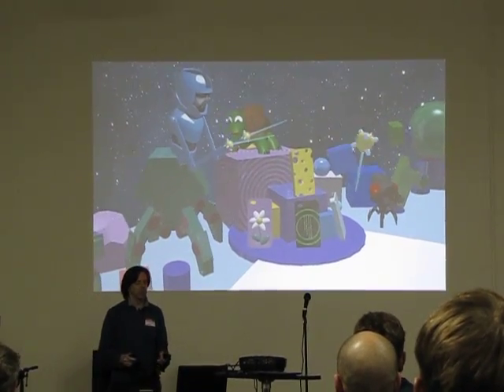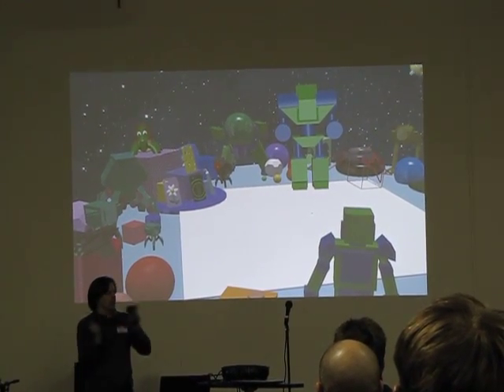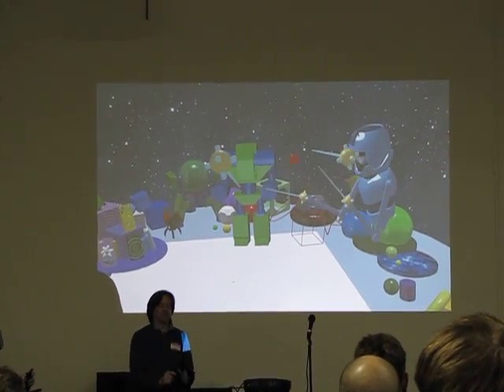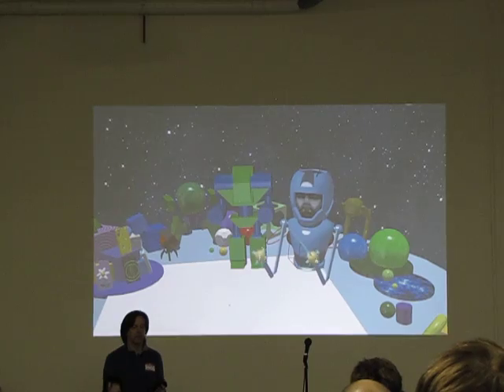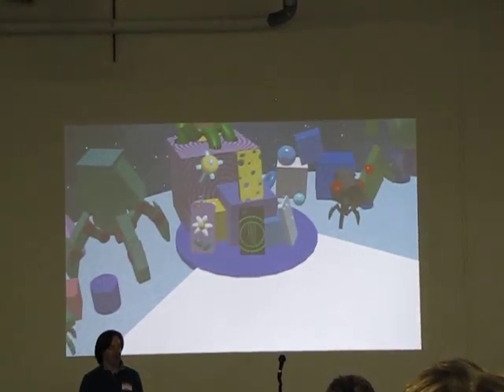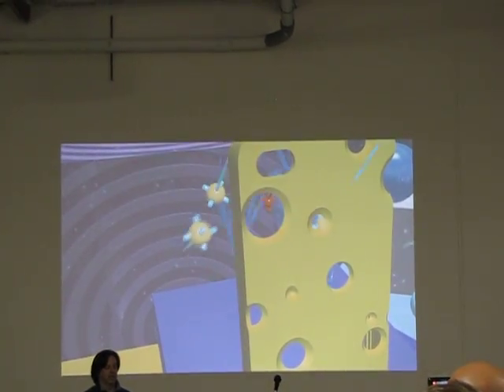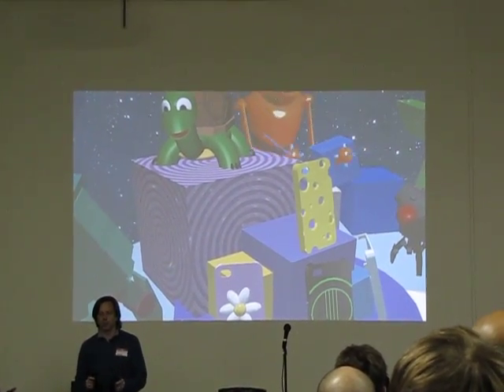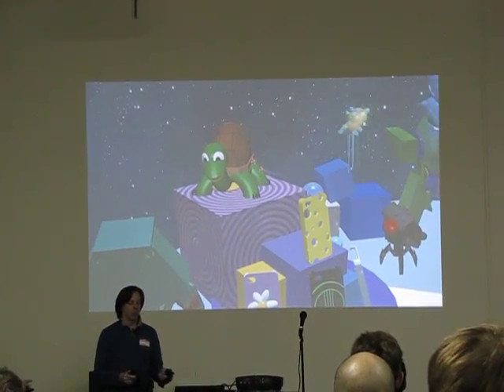MakeVR demo at Silicon Valley VR meetup #7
Sixense's Steve Hansted (Product Manager, MakeVR) demos MakeVR with the help of Paul Mlyniec (Head of Development, MakeVR) and Glen Matlin (QA Manager) at Silicon Valley VR Meetup #7.